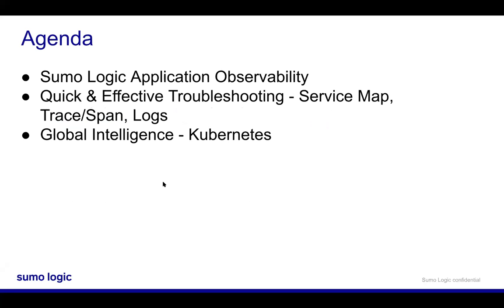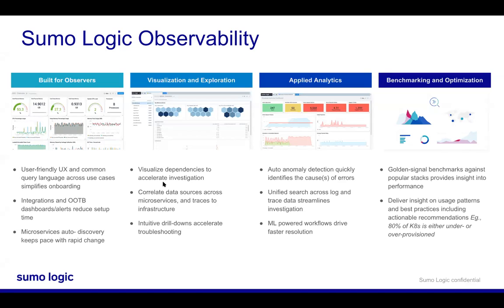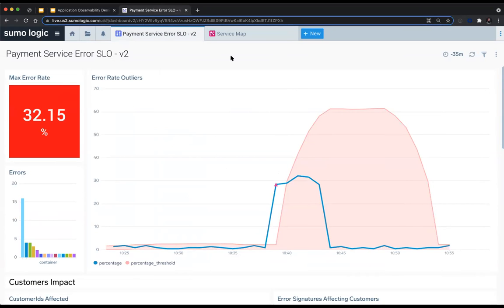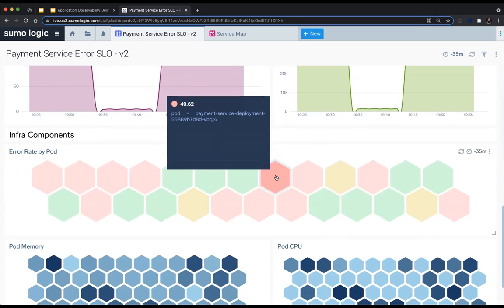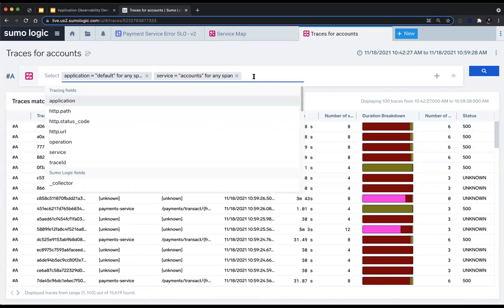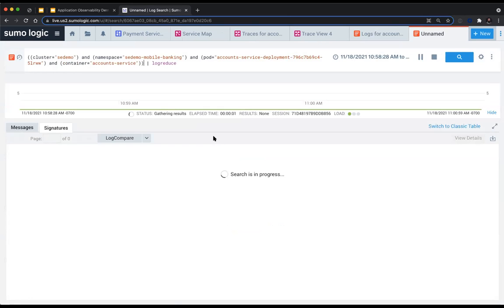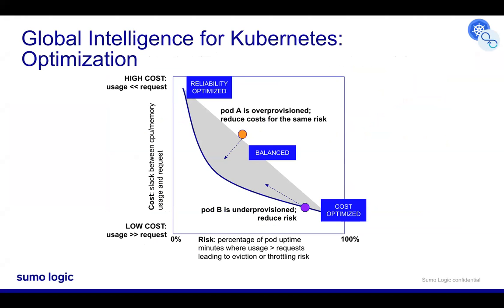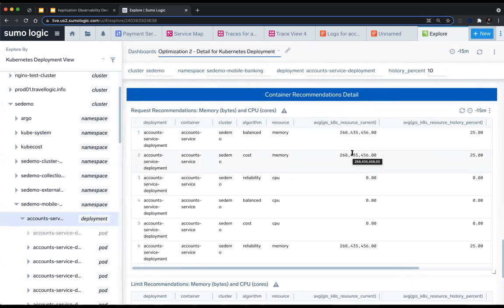Nov 18 Application Observability Live Demo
In this session, Sumo Logic's Dan Reichert, will walk through how you can use Sumo Logic to monitor and manage your modern application stack.